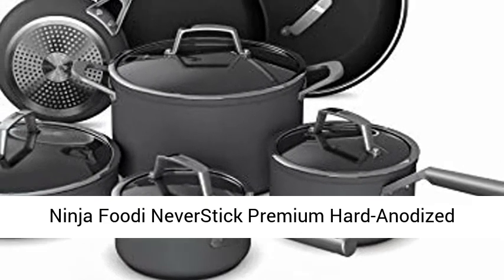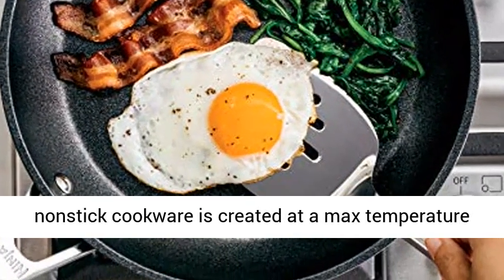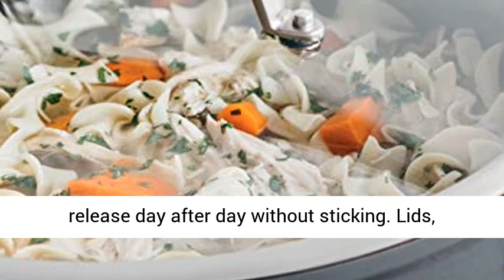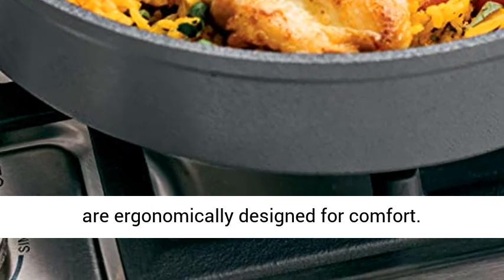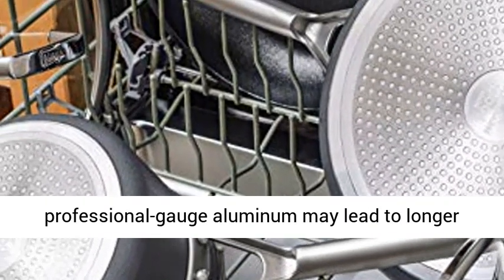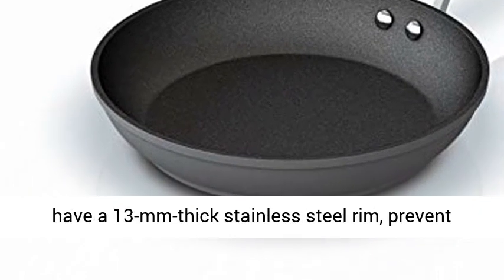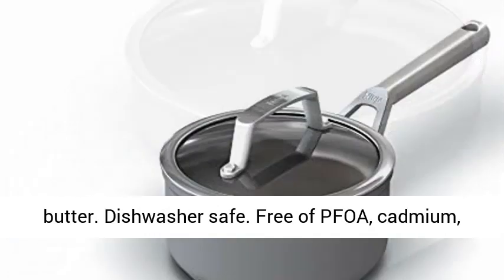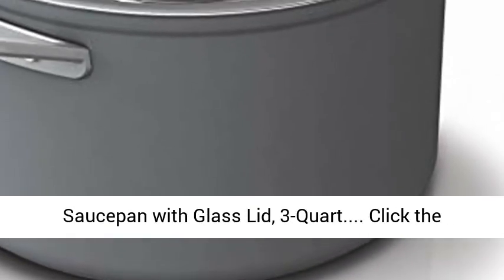Ninja C69500 Foodi NeverStick Stainless 10-Piece Cookware Set with Glass Lids -Review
Ninja C69500 Foodi NeverStick Stainless 10-Piece Cookware Set with Glass Lids, Polished Stainless-Steel Exterior, Nonstick, Durable & Oven Safe to 500°F, Silver#shorts

Ninja Foodi NeverStick Premium Cookware will NEVER stick, chip, or flake. NeverStick cookware is created at a max temperature of 30,000°F. Traditional nonstick cookware is created at a max temperature of 900°F, so they can rapidly lose nonstick.
NeverStick Technology ensures the extremely durable, textured Ninja exclusive nonstick coating is metal-utensil safe and enables excellent food release day after day without sticking.
Lids, handles, and nonstick coating are all oven safe up to 500°F. Easily go from stovetop to oven to finish cooking meats, brown toppings, or bake like you can in cast iron.
Premium, solid stainless steel handles allow for oven use up to 500°F and are ergonomically designed for comfort. Double-riveted for strength and maneuverability. Long handles stay cool when cooking on stovetop.
Heavy-gauge 4.5mm aluminum base ensures even heating for consistent results. Make sure you preheat properly to prevent sticking. Our professional-gauge aluminum may lead to longer preheat times than you’re used to, but the result is a forgiving pan.
This premium cookware has an extremely durable shot-blasted, hard-anodized exterior that resists scratches like stainless steel. The sleek tempered glass lids have a 13-mm-thick stainless steel rim, prevent splatter, and lock in moisture.
Sear like you can in stainless steel. Plus sauté, griddle, pan fry, shallow fry, deep fry, boil, steam, braise, bake, roast, and broil. No need to cook with oil or butter.
Dishwasher safe. Free of PFOA, cadmium, and lead. All range capable: gas, electric, glass ceramic, and induction.
Easy-to-clean nonstick 12-piece set includes 8-Inch Fry Pan, 10 1/4-Inch Fry Pan, 12-Inch Fry Pan with Glass Lid, 1 1/2-Quart Saucepan with Glass Lid, 2 1/2-Quart Saucepan with Glass Lid, 3-Quart Sauté Pan with Glass Lid, 8-Quart Stock Pot with Glass Lid. Plus the 8-Quart Stock Pot, 10 1/4-Inch Fry Pan and 3-Quart Sauté Pan share a lid.